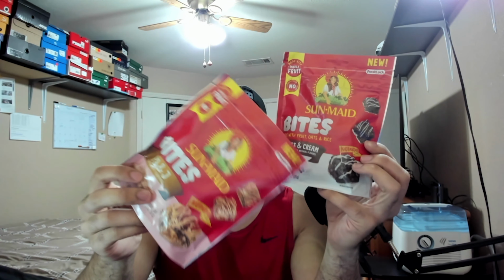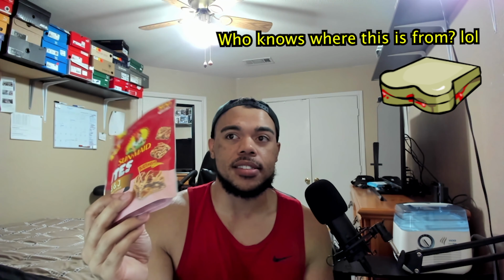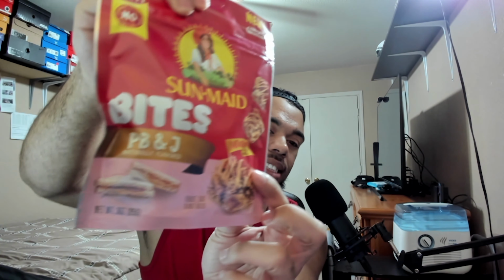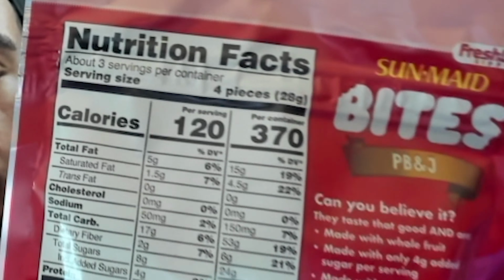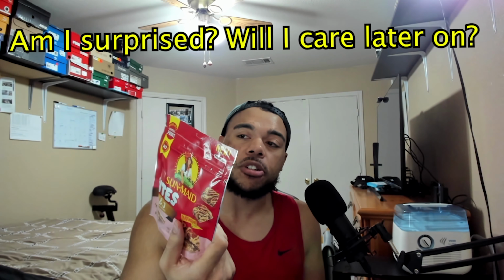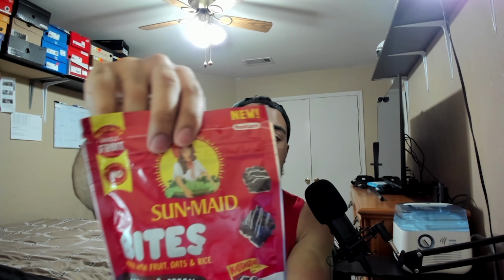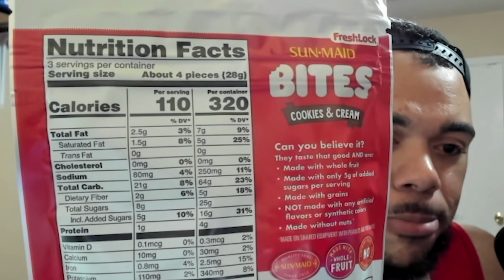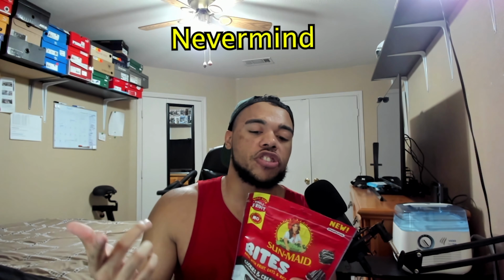Sun Maid Bites Review | PB&J, Cookies & Cream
I’m trying and reacting to the new PB&J and Cookies & Cream flavors of the Sun Maid Bites. I tried a couple other flavors a while ago, so I'm hoping these new ones impress me. Let's see how this goes!